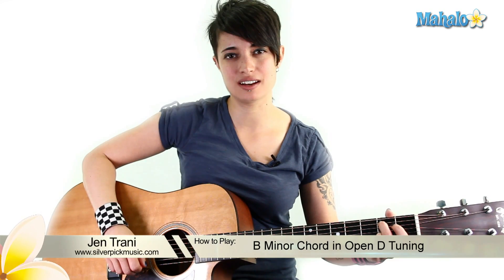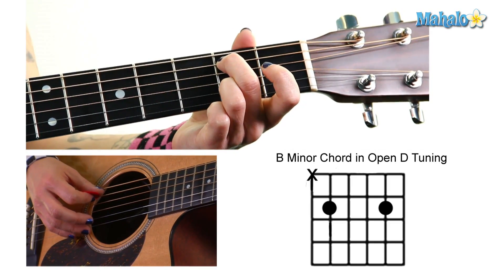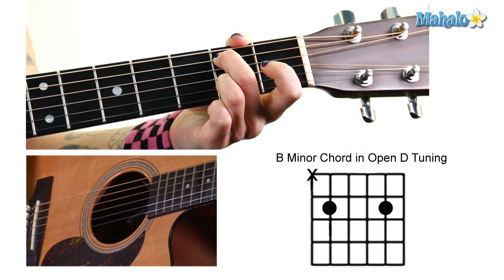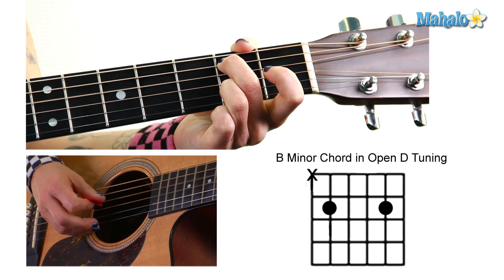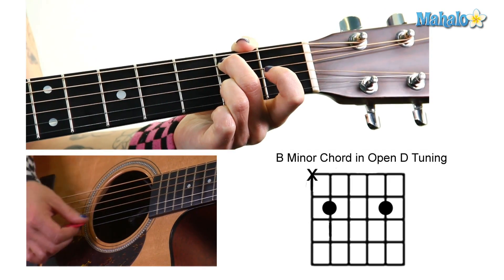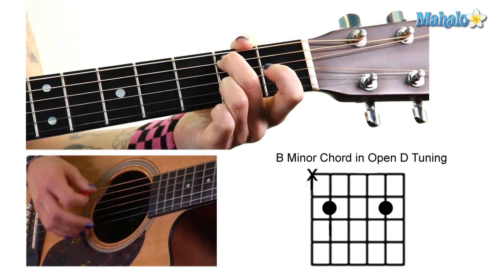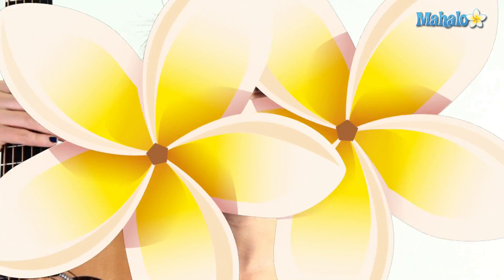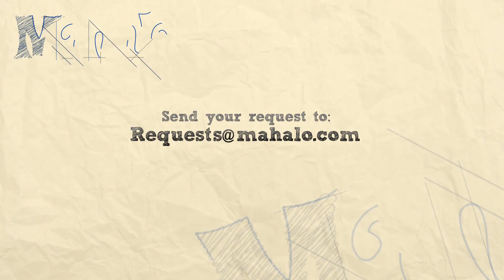How to Play an B Minor Chord in Open D Tuning on Guitar